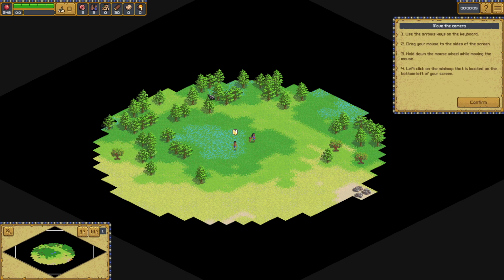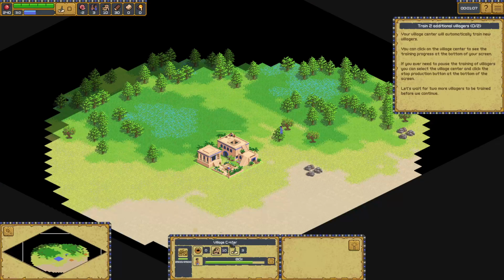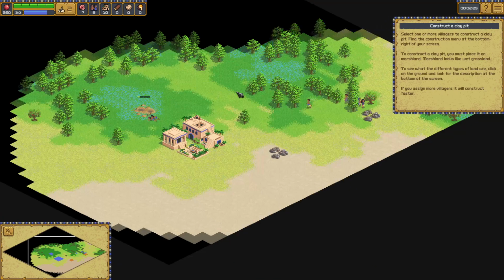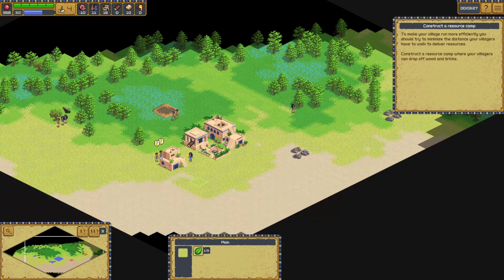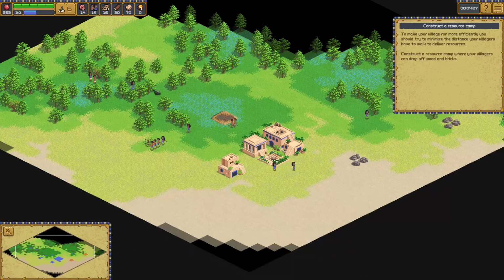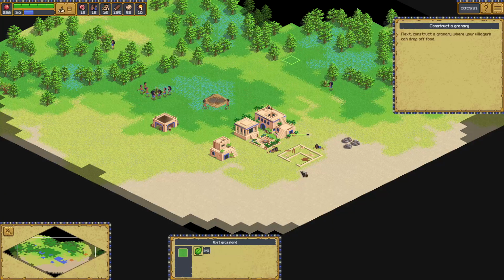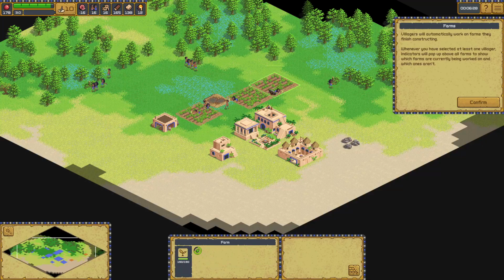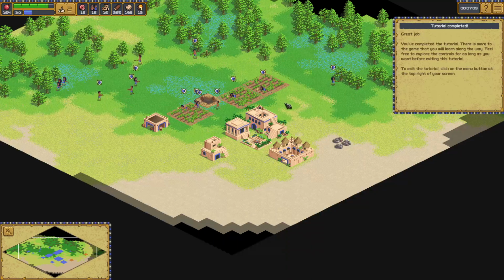TFC: THE FERTILE CRESCENT - Food is the KEY!